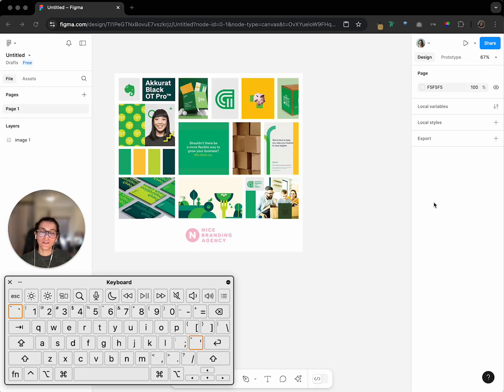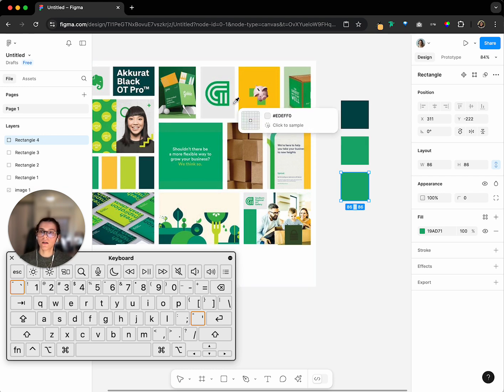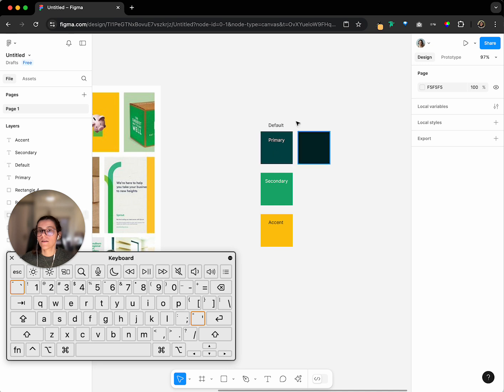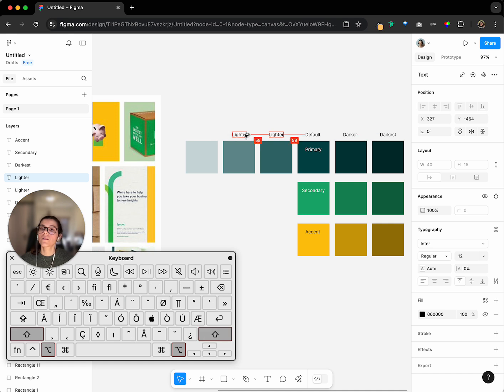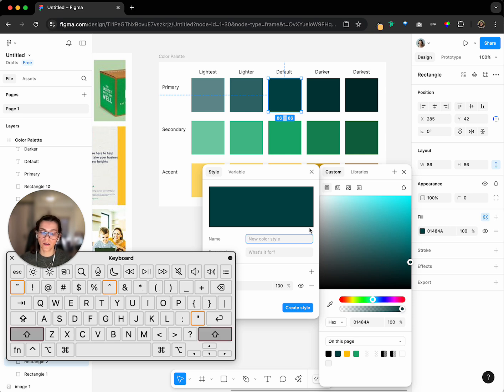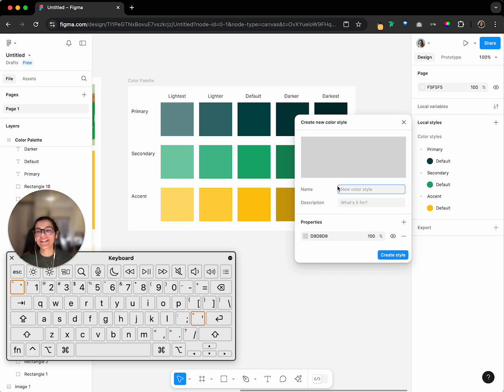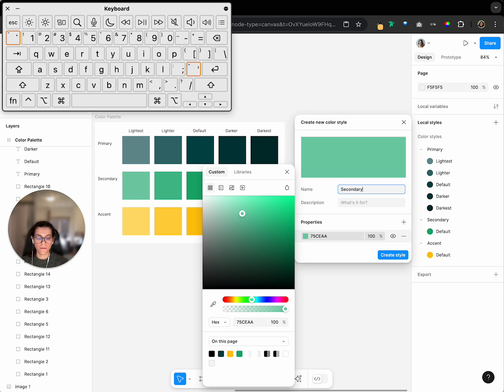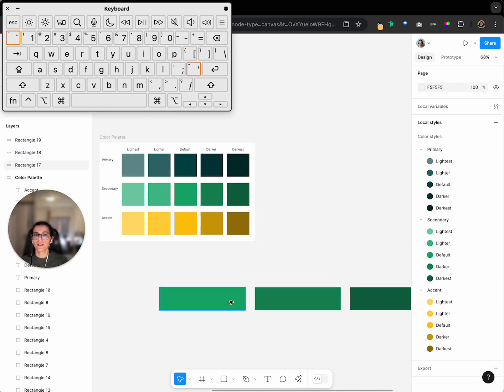Creating Color Palettes in Figma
In this video, I'll walk you through the process of creating a color palette directly within Figma based on a moodboard. We’ll explore how to build cohesive palettes by creating darker and lighter shades of your default colors.

00:00 Choosing colors based on a moodboard
05:11 Creating Darker Shades
08:59 Creating Lighter Shades